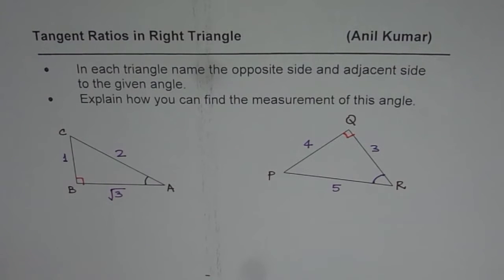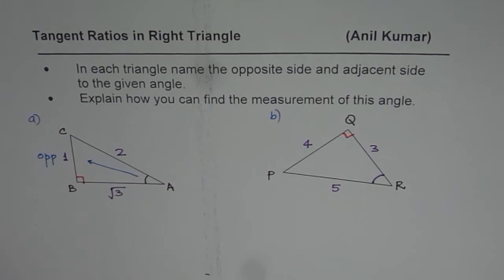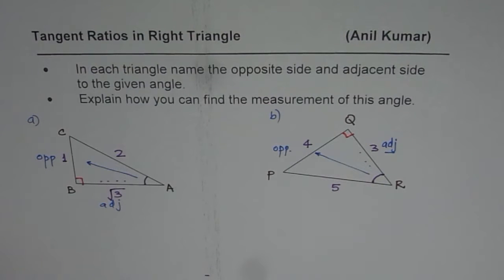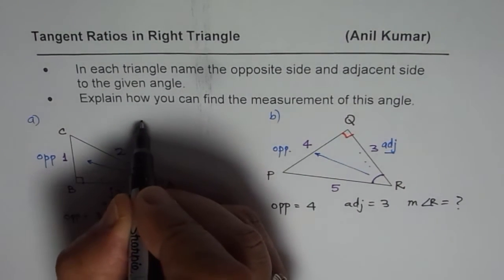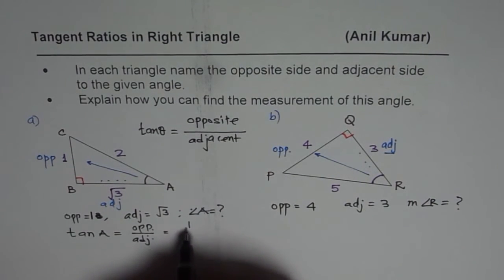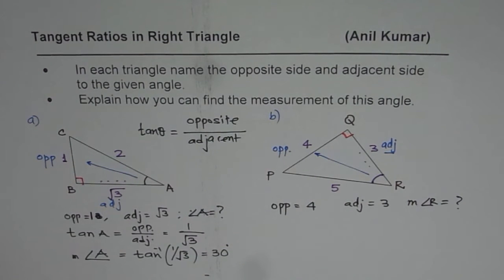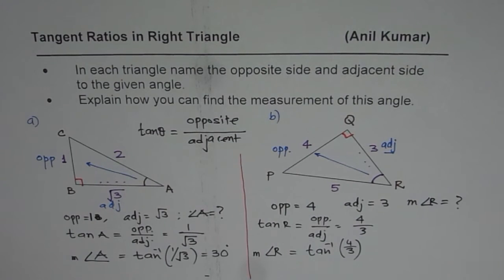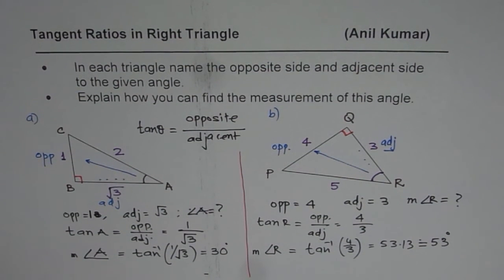How to Find Tangent Ratio and Angle in Right Traingle Basic Concept